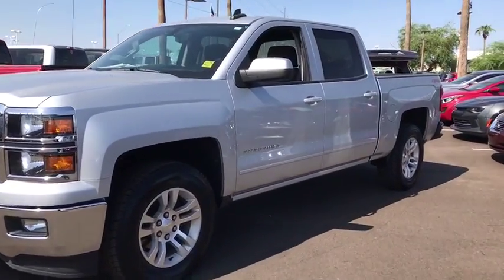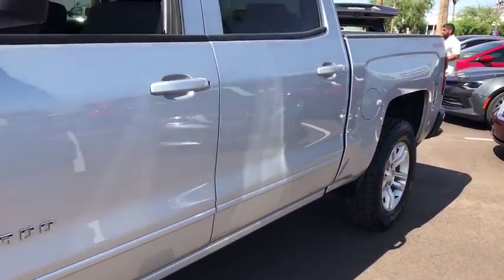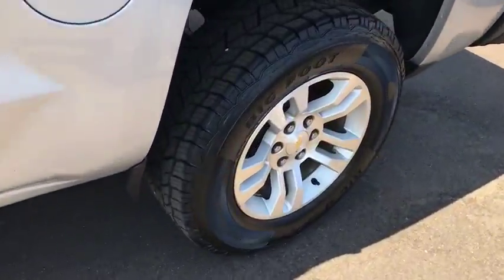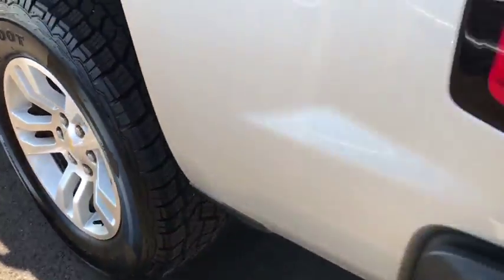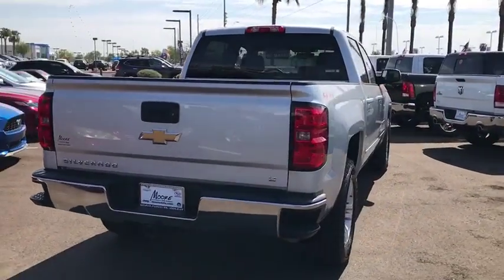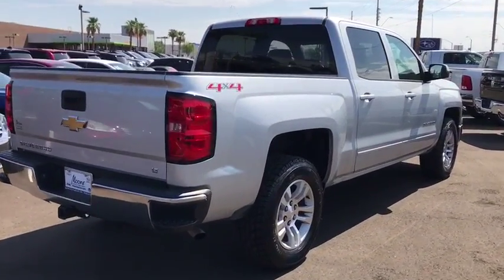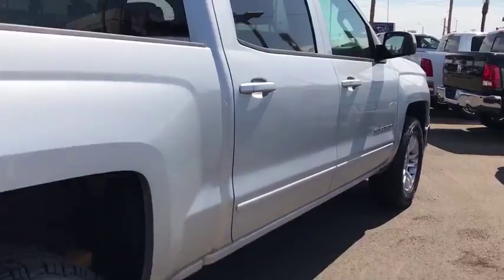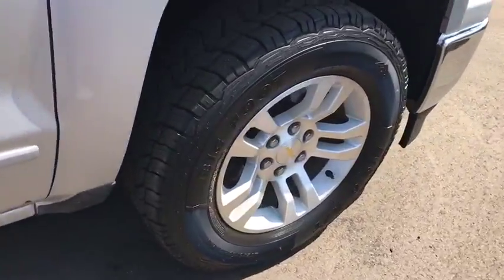2015 Chevrolet Silverado 1500 Phoenix, Peoria, Scottsdale, Avondale, Surprise, AZ 49155A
Silver Ice Metallic Used 2015 Chevrolet Silverado 1500 available in Phoenix, Arizona at Peoria Subaru. Servicing the Peoria, Scottsdale, Avondale, Surprise, AZ area.
2015 Chevrolet Silverado 1500 LT - Stock#: 49155A - VIN#: 3GCUKREC2FG272203

Peoria Subaru
8590 W Bell Rd

DIFFERENTIAL  HEAVY-DUTY LOCKING REAR,STEERING COLUMN  MANUAL TILT AND TELESCOPING,TRANSMISSION  6-SPEED AUTOMATIC  ELECTRONICALLY CONTROLLED  with overdrive and tow/haul mode. Includes Cruise Grade Braking and Powertrain Grade Braking (STD),DEFOGGER  REAR-WINDOW ELECTRIC,SEATS  FRONT CLOTH BUCKET WITH (KA1) HEATED SEAT CUSHIONS AND SEAT BACKS  includes 10-way power driver and 6-way power front passenger seat adjusters  including driver/front passenger power recline and driver/front passenger power lumbar. Also includes adjustable head restraints  (D07) floor console and storage pockets.,REAR AXLE  3.08 RATIO,CONSOLE  FLOOR MOUNTED  RECONFIGURABLE  with moveable cup holders  cell phone storage  power cord management and hanging file holder capability,TRAILER BRAKE CONTROLLER  INTEGRATED,GVWR  7200 LBS. (3266 KG),LICENSE PLATE KIT  FRONT,TRAILERING PACKAGE  includes trailer hitch  7-pin and 4-pin connectors (Includes (G80) locking rear differential.,WHEELS  18 X 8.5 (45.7 CM X 21.6 CM) BRIGHT-MACHINED ALUMINUM,POWER OUTLET  110-VOLT AC,TIRES  P265/65R18 ALL-TERRAIN  BLACKWALL,REMOTE VEHICLE STARTER SYSTEM  Includes (UTJ) Theft-deterrent system.),ENGINE  5.3L ECOTEC3 V8 WITH ACTIVE FUEL MANAGEMENT  DIRECT INJECTION AND VARIABLE VALVE TIMING  includes aluminum block construction (355 hp [265 kW] @ 5600 rpm  383 lb-ft of torque [518 Nm] @ 4100 rpm; more than 300 lb-ft of torque from 2000 to 5600 rpm),CHEVROLET MYLINK AUDIO SYSTEM  8 DIAGONAL COLOR TOUCH NAVIGATION WITH AM/FM/SIRIUSXM  USB PORTS  auxiliary jack  SD card slot  Bluetooth streaming audio for music and most phones  hands-free smartphone integration  Pandora Internet radio  voice-activated technology for radio and phone,PAINT  SOLID,SILVER ICE METALLIC,BOSE SOUND WITH 6 SPEAKER SYSTEM  (7 speaker system including subwoofer when ordered with bucket seats),1LT PREFERRED EQUIPMENT GROUP  includes standard equipment,ALL STAR EDITION  includes (AG1) driver 10-way power seat adjuster with (AZ3) bench seat only  (CJ2) dual-zone climate control  (BTV) Remote Vehicle Starter system  (IO5) MyLink 8 Diagonal Color Touch Screen audio system  (UVC) Rear Vision Camera  (C49) rear-window defogger and (KI4) 110-volt power outlet (Includes (Z82) Trailering Package  (G80) locking differential and (T3U) fog lamps. (N37) manual tilt and telescopic steering column included with (L83) 5.3L EcoTec3 V8 engine.),SEATING  HEATED DRIVER AND FRONT PASSENGER,AIR CONDITIONING  DUAL-ZONE AUTOMATIC CLIMATE CONTROL,COOLING  AUXILIARY EXTERNAL TRANSMISSION OIL COOLER,JET BLACK  CLOTH SEAT TRIM,TIRE  SPARE P265/70R17 ALL-SEASON  BLACKWALL,FOG LAMPS  FRONT  HALOGEN,BED LINER  SPRAY-ON  PICKUP BOX BED LINER  with bowtie logo consisting of high pressure  chemically bonded  sprayed-on polyurea & polyurethane liner formulation. Liner is permanently bonded to the truck bed providing a water tight seal. The textured  non-skid surface is black in color and robotically applied to yield consistent 90 mil floor and tailgate thickness along with 50 mil box sidewall thickness. Spray-on liner covers entire bed interior surface below side rails  including tailgate  front box top rail  gage hole plugs and lower tie down loops.,THEFT-DETERRENT SYSTEM  UNAUTHORIZED ENTRY,REAR VISION CAMERA WITH DYNAMIC GUIDE LINES,Four Wheel Drive,Power Steering,ABS,4-Wheel Disc Brakes,Aluminum Wheels,Tires - Front All-Season,Tires - Rear All-Season,Conventional Spare Tire,Tow Hooks,Heated Mirrors,Power Mirror(s),Privacy Glass,AM/FM Stereo,MP3 Player,Bluetooth Connection,Auxiliary Audio Input,Smart Device Integration,CD Player,MP3 Player,Satellite Radio,Requires Subscription,Bluetooth Connection,Telematics,WiFi Hotspot,Driver Adjustable Lumbar,Pass-Through Rear Seat,Rear Bench Seat,Floor Mats,Cruise Control,Steering Wheel Audio Controls,Leather Steering Wheel,Adjustable Steering Wheel,Steering Wheel Audio Controls,Power Windows,Power Door Locks,Keyless Entry,Power Door Locks,Cruise Control,A/C,Driver Vanity Mirror,Passenger Vanity Mirror,Driver Illuminated Vanity Mirror,Passenger Illuminated Visor Mirror,Traction Control,Stability Control,Daytime Running Lights,Driver Air Bag,Passenger Air Bag,Front Side Air Bag,Front Head Air Bag,Rea